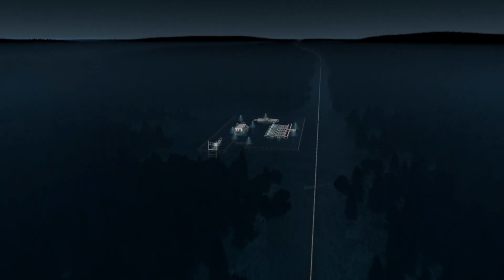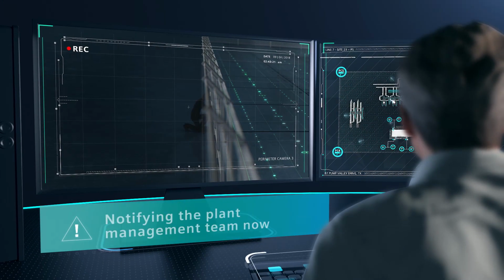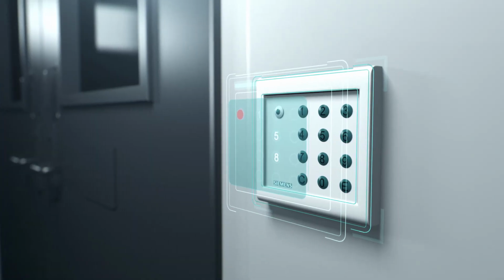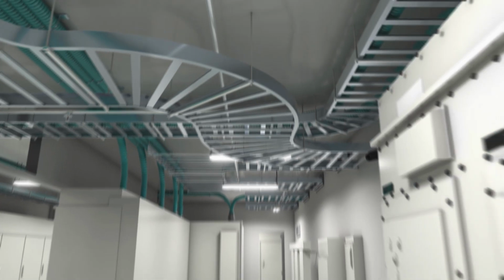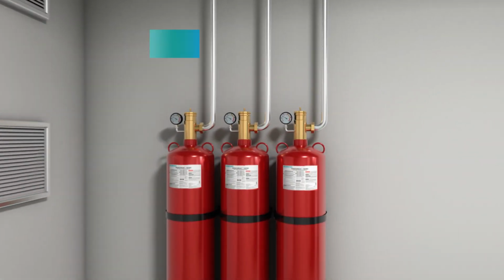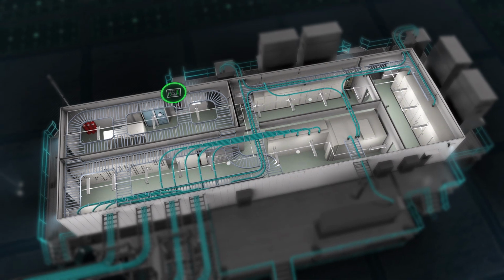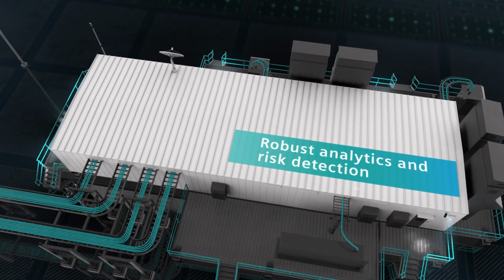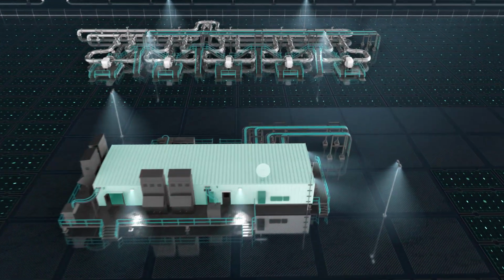Ensuring the safety, security and reliability of oil & gas power equipment centers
Power Equipment Centers (PECs) have a critical role throughout the oil, gas and petrochemical supply chain by providing reliable and secure power distribution that ensures production requirements are being achieved. Learn how Siemens’ holistic approach can provide PECs with integrated, environmental control of their critical systems—including HVAC, lighting, electrical, fire suppression, gas detection and security—for optimal reliability, reduced risk, and safe operations to ensure their production requirements are being met.